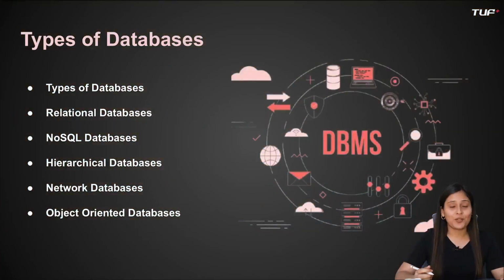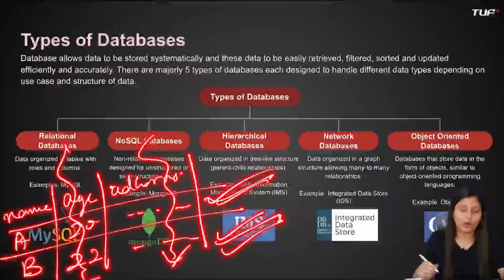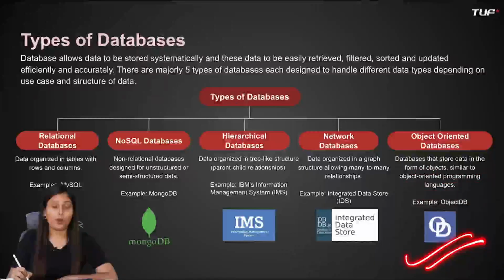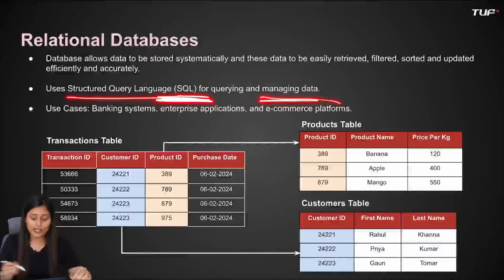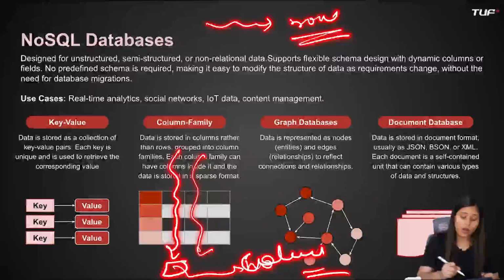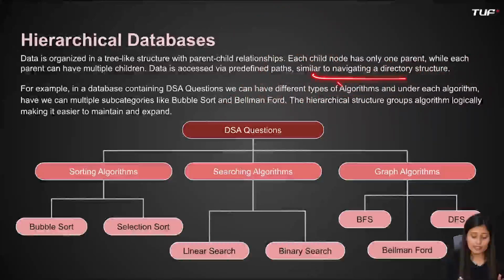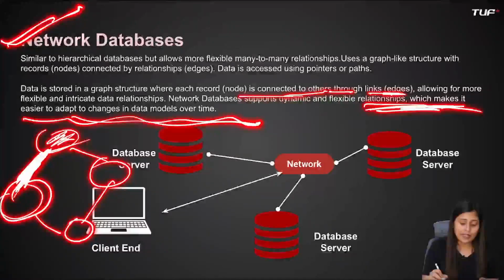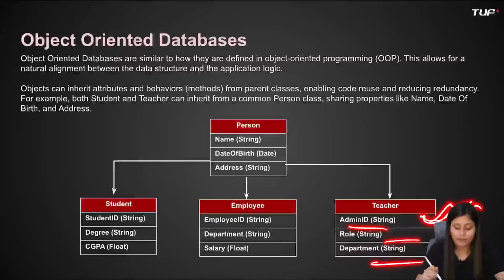1 2 Types of Databases